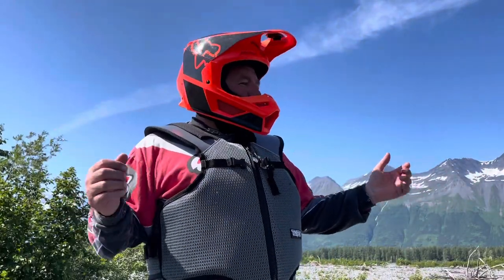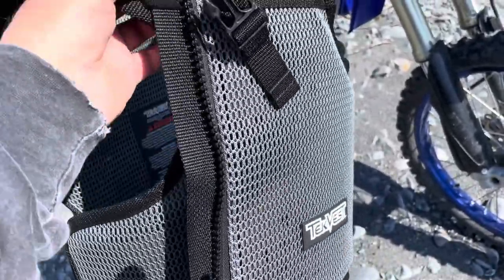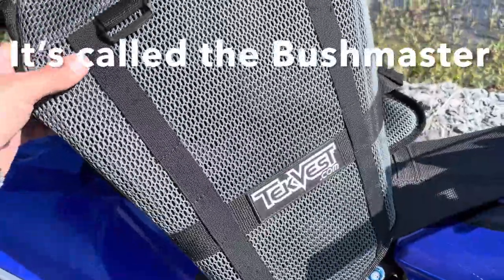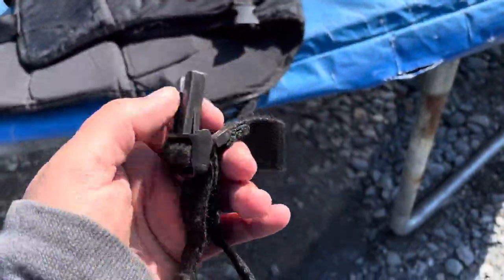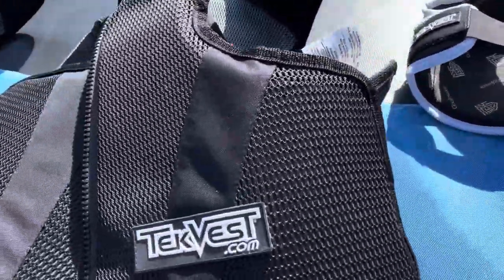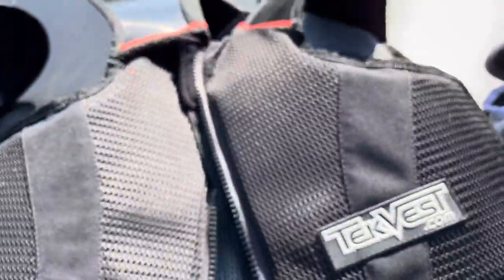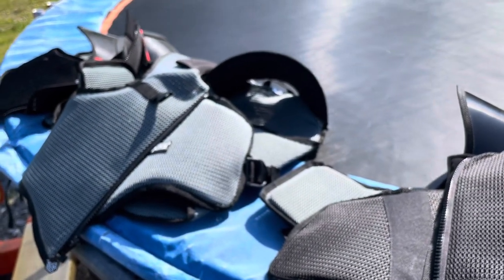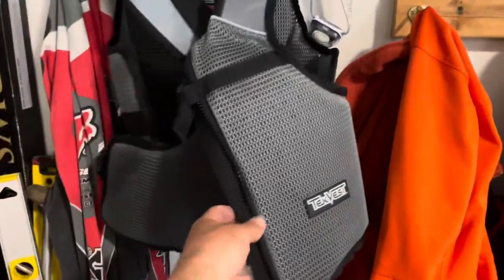Tekvest comparison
An upclose review of the Spokemaster Lite and comparison with the some of the other Tekvest models.